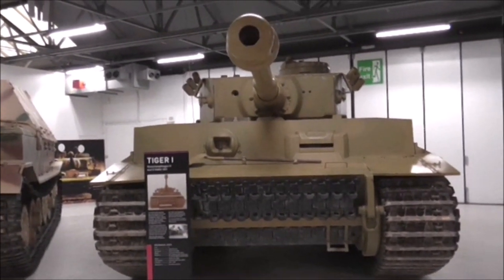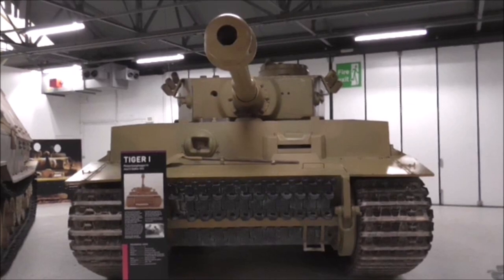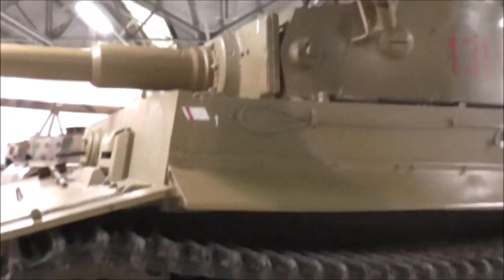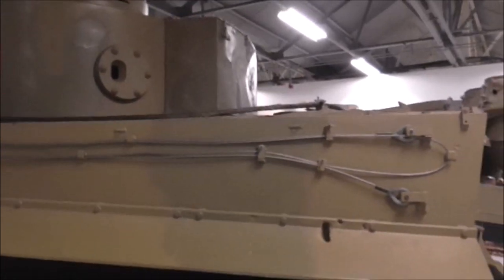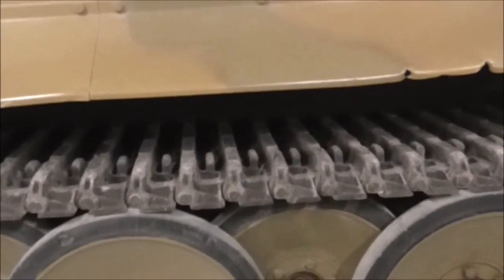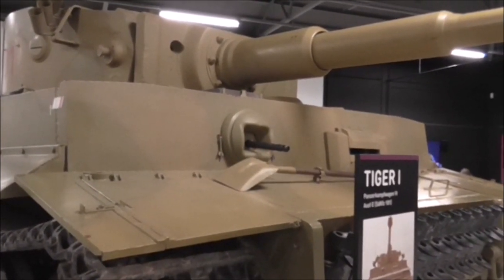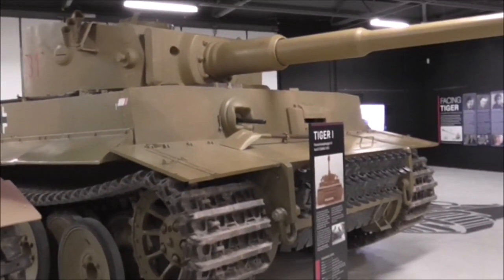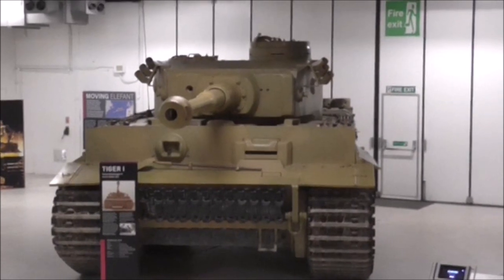Tiger 131 Walkaround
A walkaround the Tiger tank (Panzerkampfwagen VI Tiger Ausf. E). You can read more about the strategic thinking behind the Tiger project, its manufacture and war service by visiting The War Years blog

You can also see our gallery of photos taken at the Tiger Collection

Tiger 131 is the world's only operational Tiger IE. She resides at The Tank Museum, Bovington Camp in Dorset, South West England.